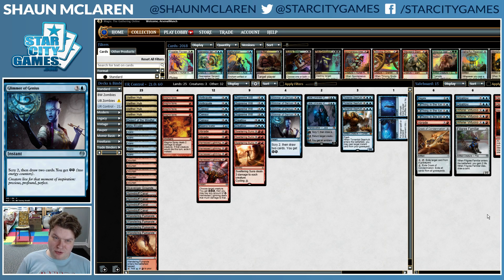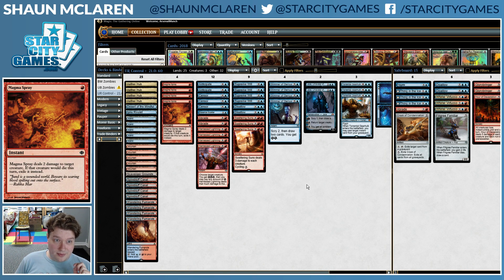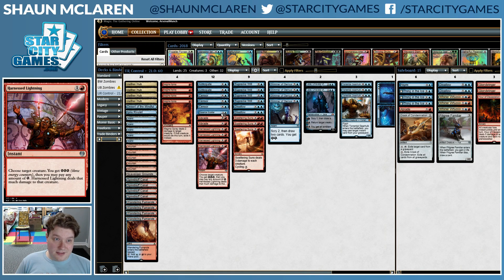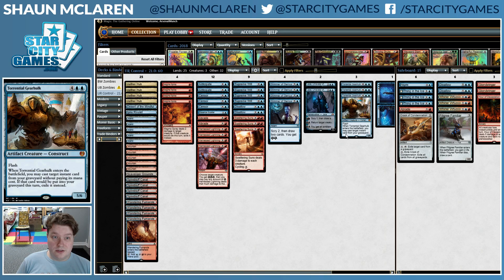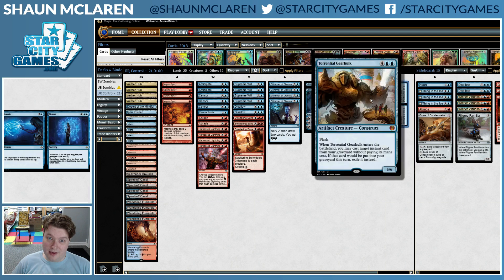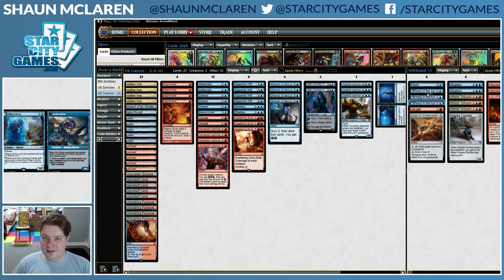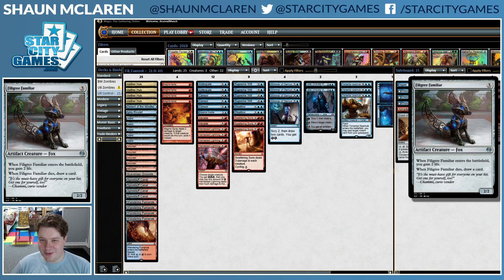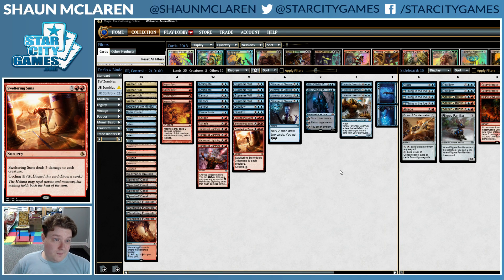Standard: U/R Control with Shaun McLaren - Deck Tech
Shaun McLaren isn't giving up on U/R Control just yet! The Canadian is on a quest to make the archetype work, but will his Magic Online session bring him the joy only counterspells can provide?